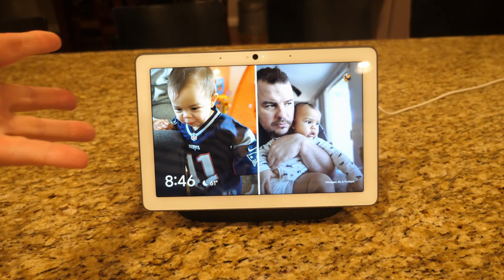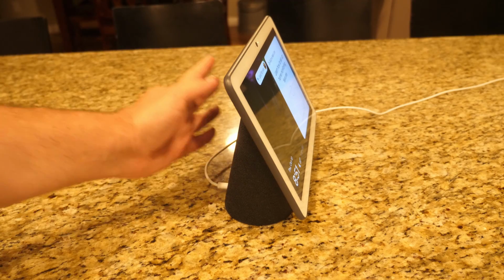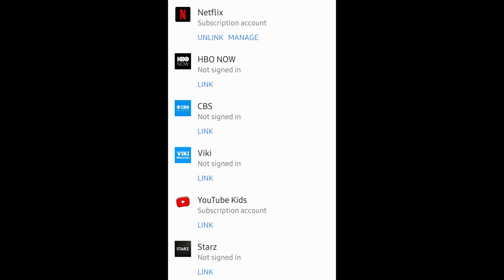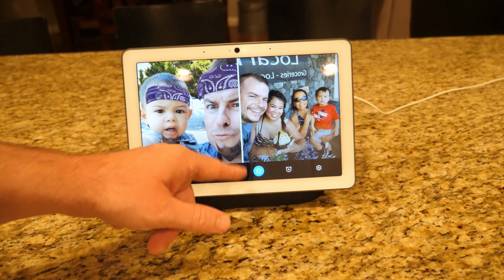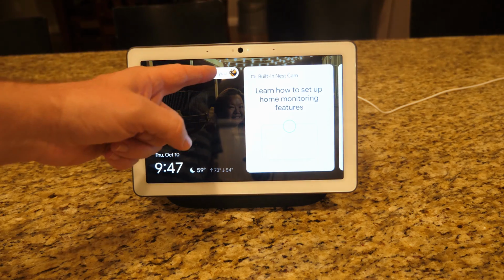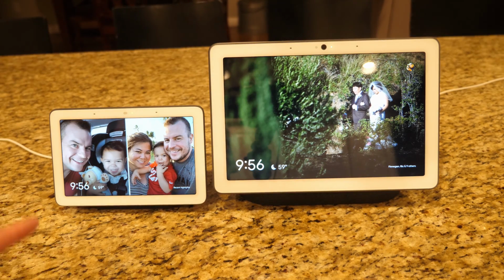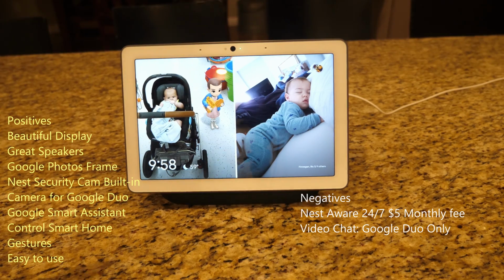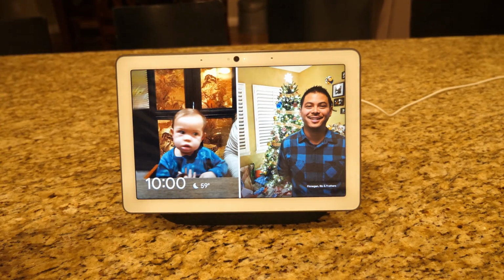Nest Hub Max Review BIGGER IS BETTER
Nest Hub Max

Light Batteries
Video Editing Software